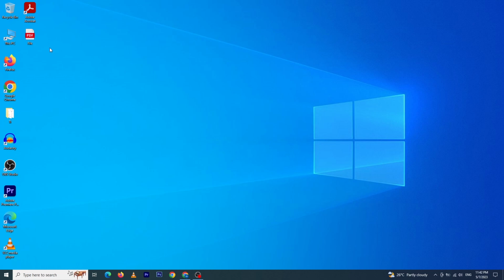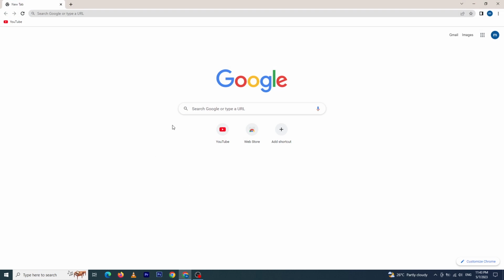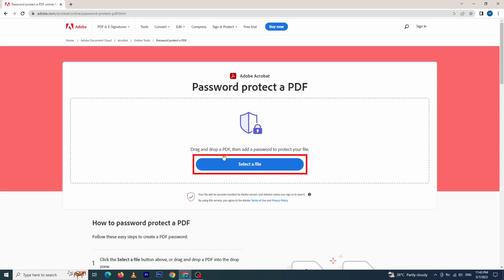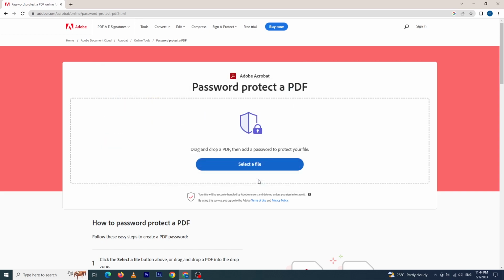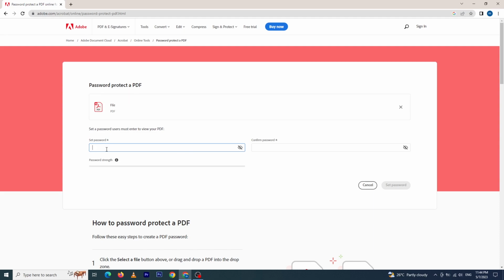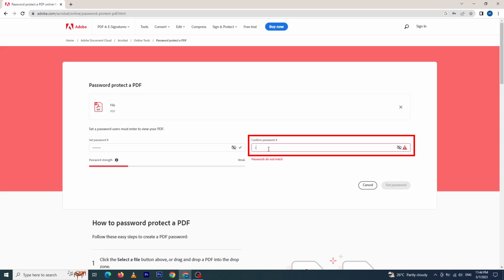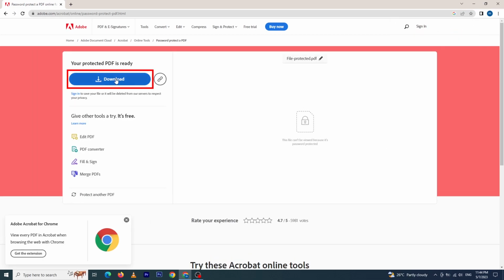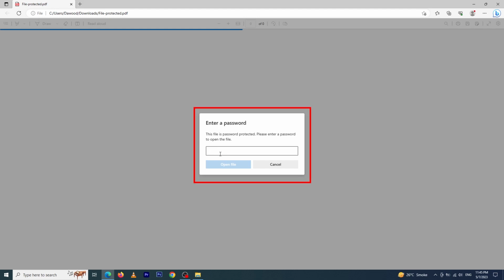How to Add Password to PDF | Password Protect PDF (Free & Easy)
In this video, you will learn how to add a password to a PDF document to keep your confidential information safe. We will show you step-by-step how to create a password-protected PDF file, whether you're using a Mac or Windows computer or even your Mobile phone.

We'll show you how to add a password to a PDF using Google Chrome, a free web browser.

By the end of this tutorial, you'll be able to create a password-protected PDF file with ease, giving you peace of mind knowing your sensitive information is secure.